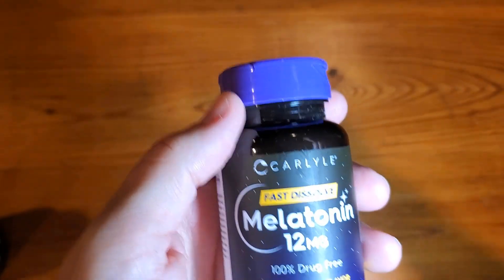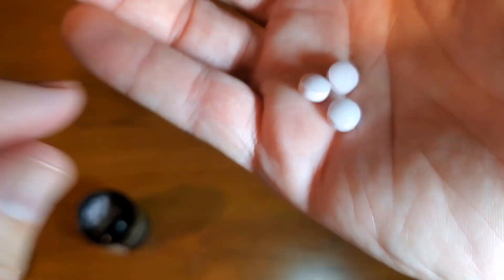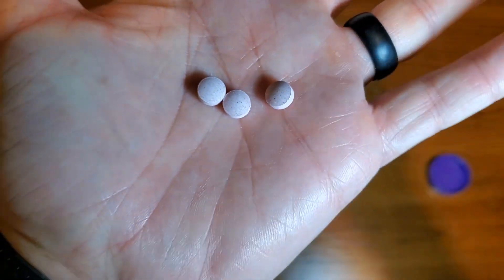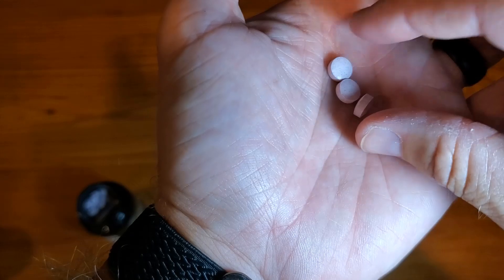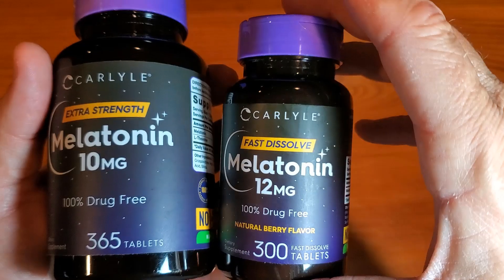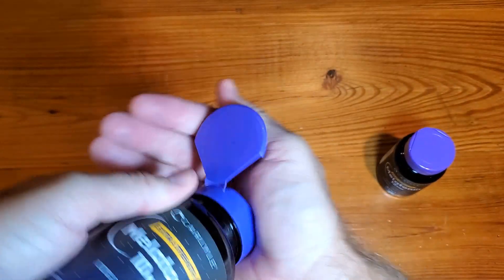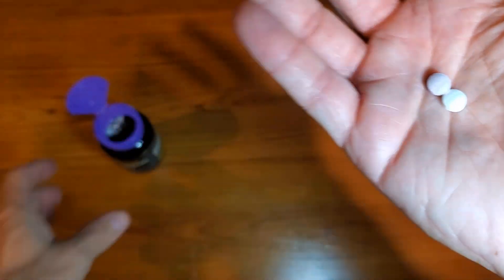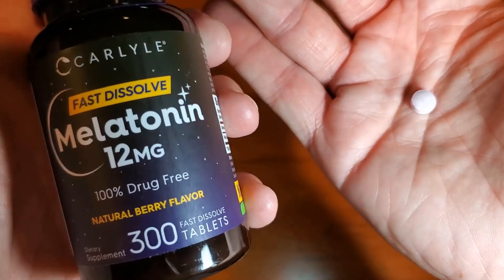Worth It? Carlyle Melatonin 12 mg Fast Dissolve 300 Tablets, Drug Free, Natural Berry Flavor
Product Listing:  Carlyle Melatonin 12 mg Fast Dissolve 300 Tablets | Drug Free | Natural Berry Flavor | Vegetarian, Non-GMO, Gluten Free

Most people love Carlyle Melatonin 12 mg Fast Dissolve tablets because it helps them get a good night's sleep without needing a prescription. It's easy to take, has a nice berry flavor, and works quickly. Many people who have trouble falling asleep or staying asleep find this product to be a lifesaver.

If you've tried other sleep aids like ZzzQuil, Unisom, or even lower dose melatonin supplements and haven't gotten the results you want, this product could be a better solution for you.

This product helps solve the main problem people face: not being able to sleep well. It’s strong enough for people who need a higher melatonin dose, but it's also drug-free, which makes it a natural option for those wanting to avoid heavy medications.

Here are the top 5 things customers love about Carlyle Melatonin:
1. It works fast, so you don't have to wait long to feel sleepy.
2. The berry flavor makes it pleasant to take.
3. It's a vegetarian, non-GMO, and gluten-free option, which is important for people with specific dietary needs.
4. It’s a high-dose option for those who need a stronger melatonin supplement.
5. The bottle comes with 300 tablets, so it lasts a long time.

Here are the top 5 things people didn’t like about it:
1. Some people said it didn’t work for them as expected.
2. A few people didn’t like the taste, saying it was too sweet or artificial.
3. Others found it difficult to dissolve, even though it’s supposed to be fast-dissolve.
4. Some users mentioned feeling groggy the next morning.
5. The high dose might be too strong for people who are sensitive to melatonin.

Frequently asked questions:
Q: How long does it take to work?
A: Most people say it works within 20-30 minutes, but it can vary depending on the person.

Q: Is this melatonin safe for kids?
A: It’s recommended to talk to a doctor before giving any supplement, especially one with a high dose like this, to children.

Why should you buy this product? If you’ve been having trouble sleeping and need a strong, fast-acting melatonin supplement, Carlyle Melatonin 12 mg Fast Dissolve could be just what you need. With its natural, drug-free formula and convenient fast-dissolve tablets, it’s a great option for those looking for an easy solution to sleepless nights.